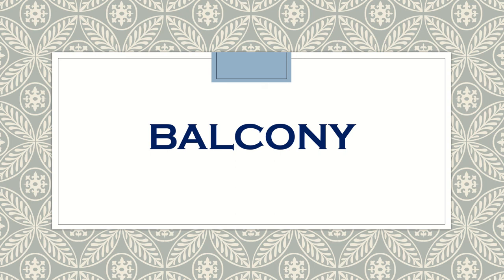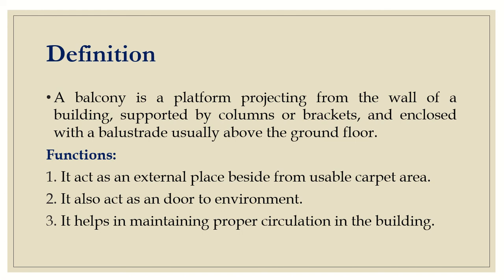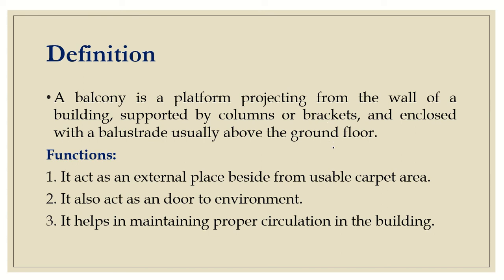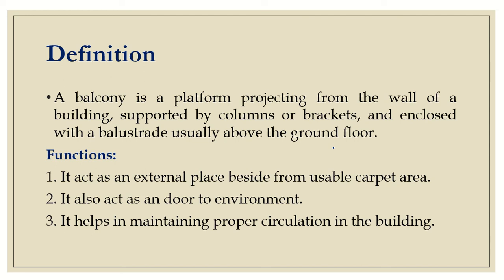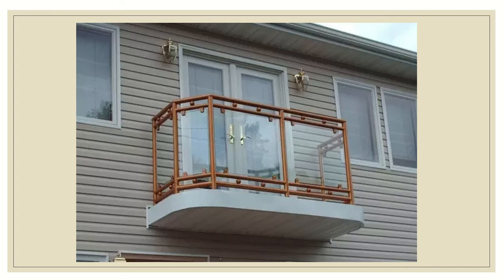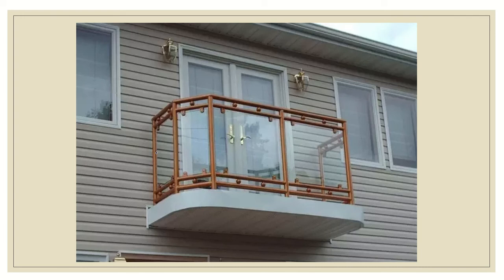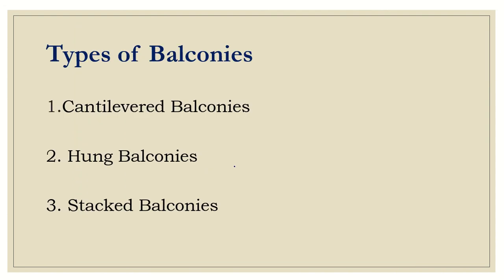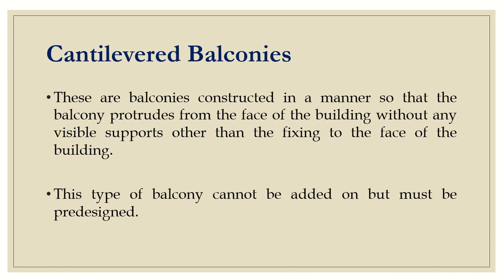Balcony, Chejja, Canopy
This video explains about definitions and functions of Balcony, Chejja and Canopy